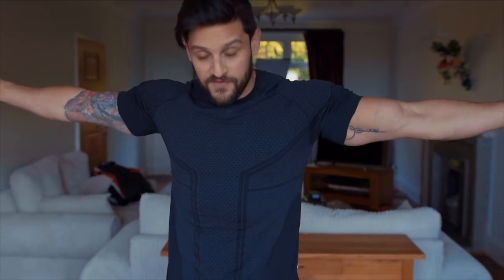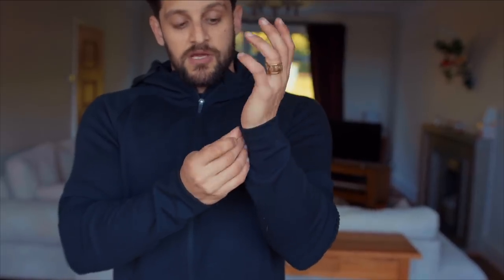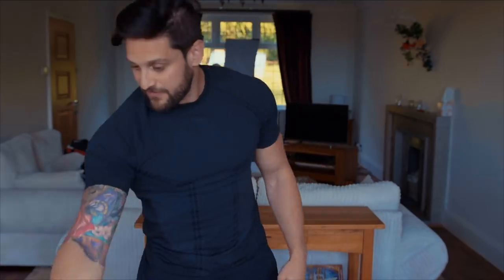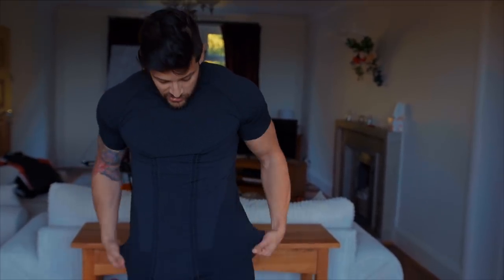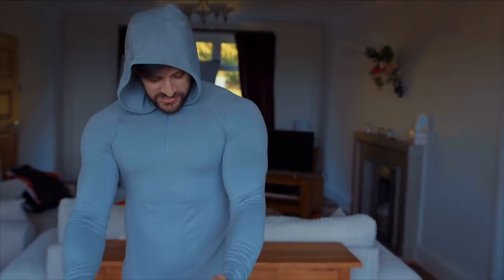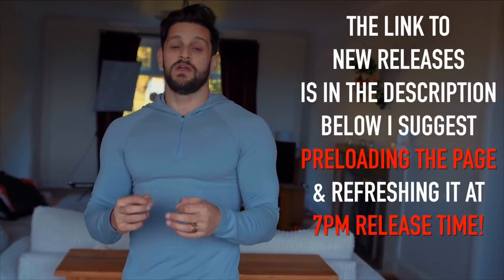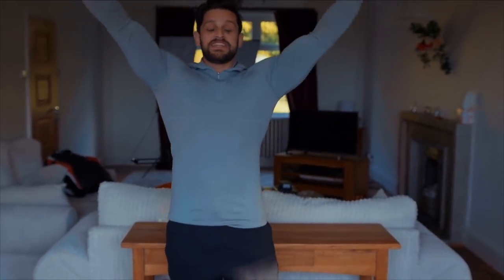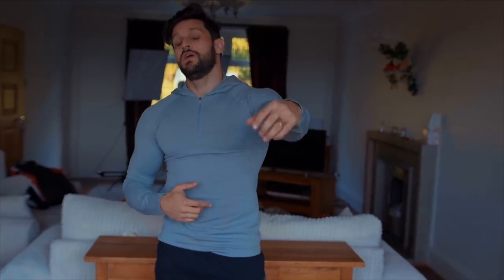ULTIMATE REVIEW: Gymshark Haul & Try On | SIZE, FIT & AVOID Guide (Lex Fitness)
New Gymshark Release: Onyx Imperial & Ozone Haul Size Guide, Fit Review, Colours, Material, Gym Kit, Sports Wear & Seamless Products try on + Special Details to help Pass and not Fail your workout test!

• • • TIME STAMPS • • •
0:22 Ozone Hoodie
3:00 Ozone Sweats
4:30 Ozone Shorts
5:54 Onyx Imperial Tee
7:42 Onyx Imperial Tank
8:40 Onyx Imperial Long Sleeve Hoodie
10:40 Onyx Imperial Leggings